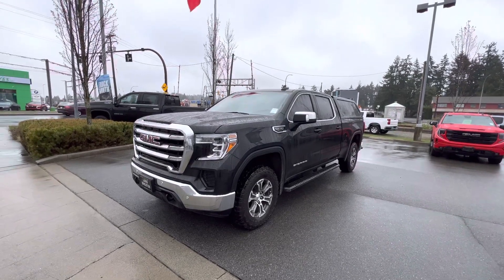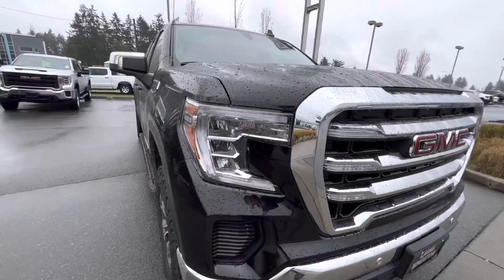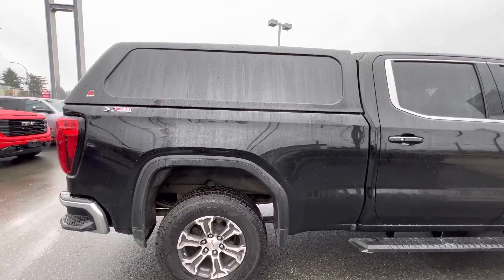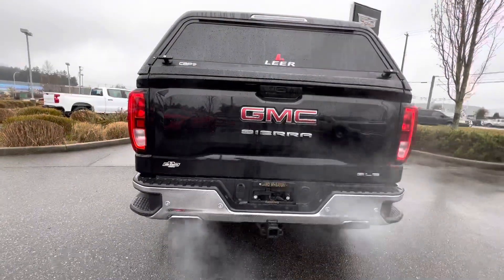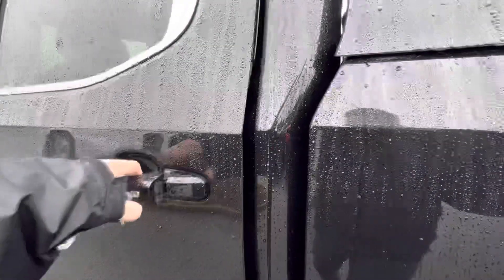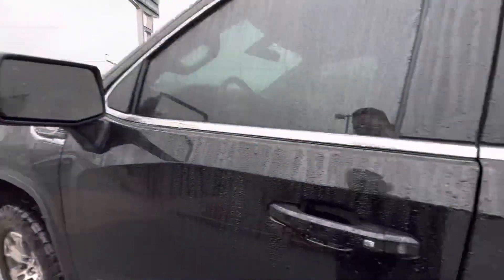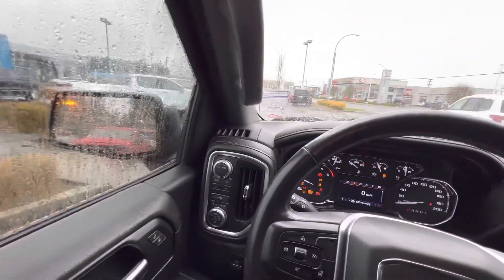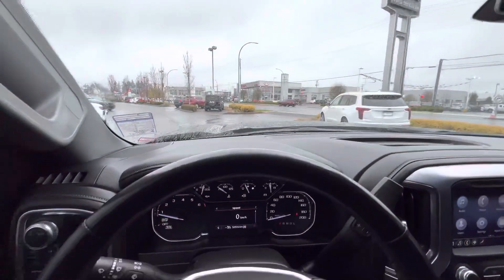April 22, 2023